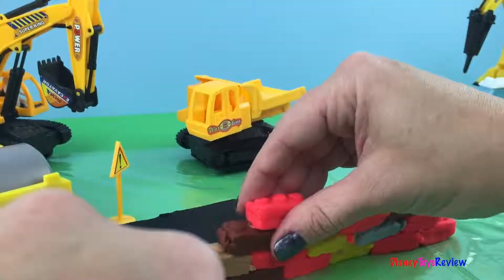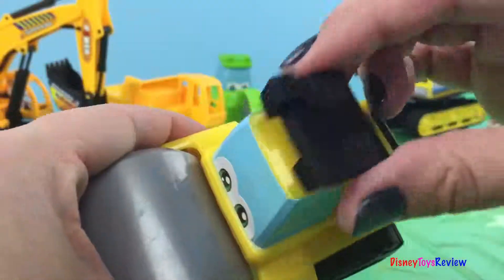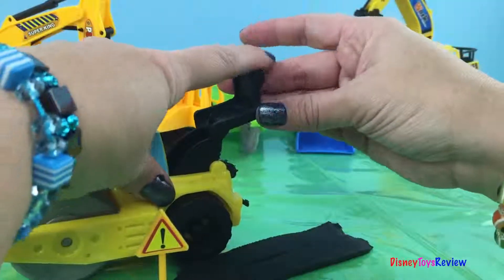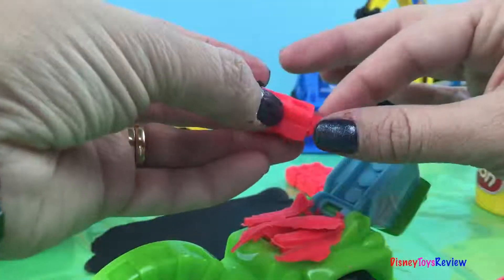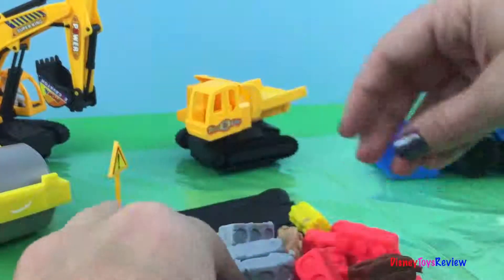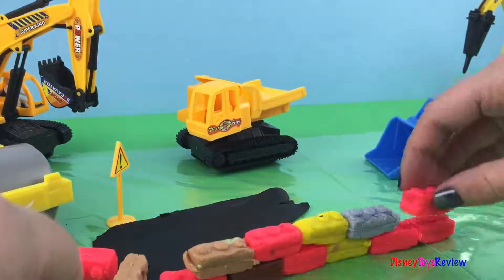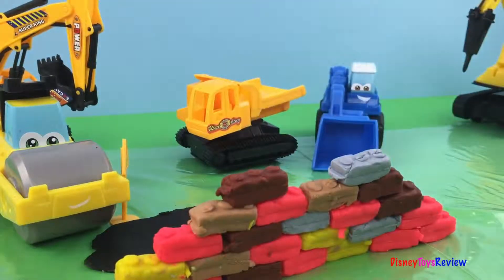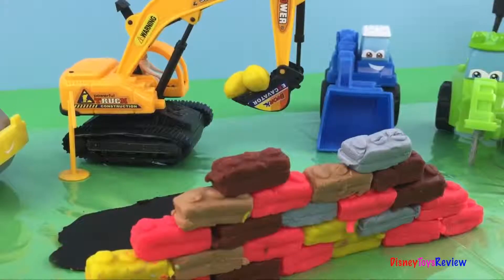Playdoh Tonka Diggin' Rigs Rolland the Steamroller other construction car toys & mighty machines